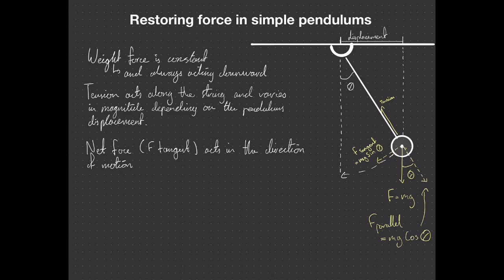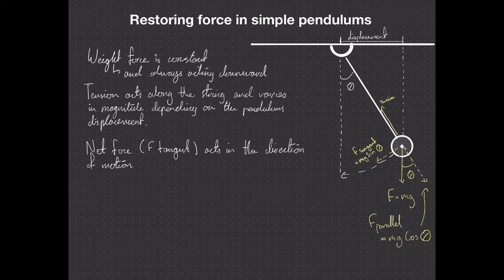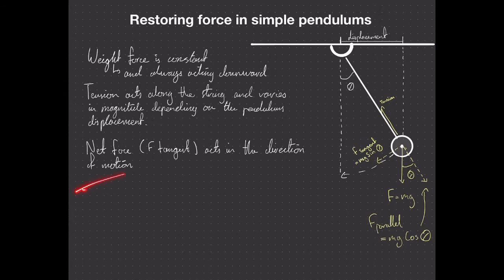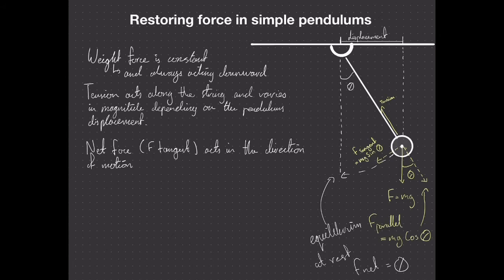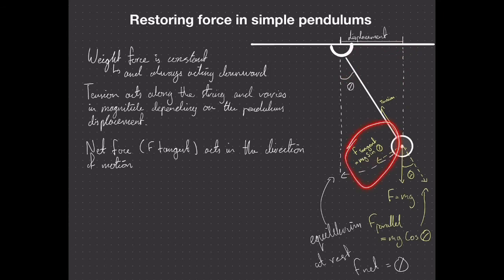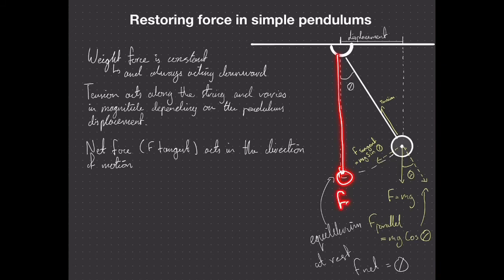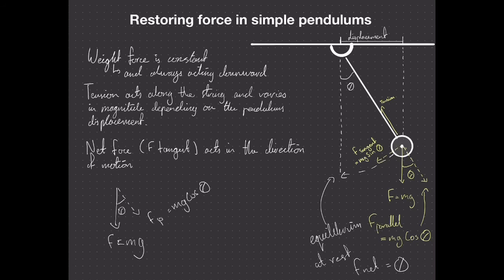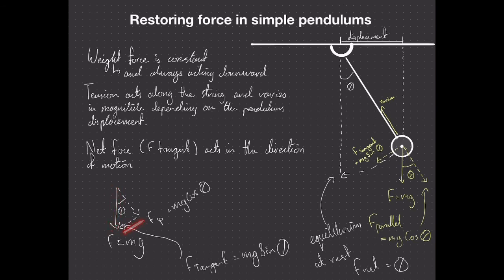L3 Phx Oscillating systems - Restoring force, simple pendulums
A look at simple pendulums and how restoring force is proportional to displacement and why.